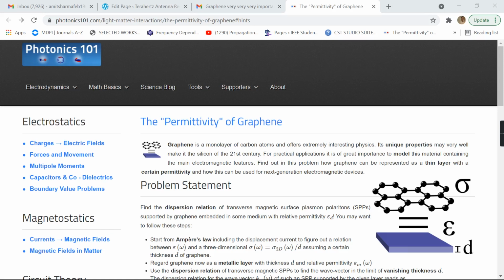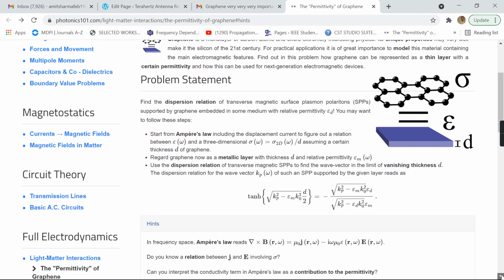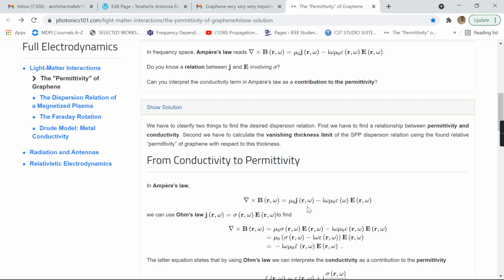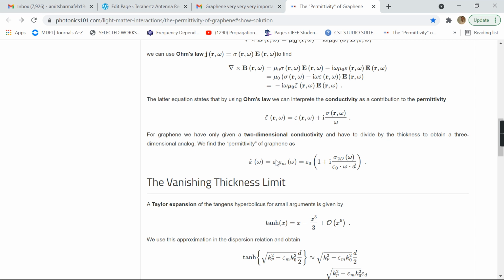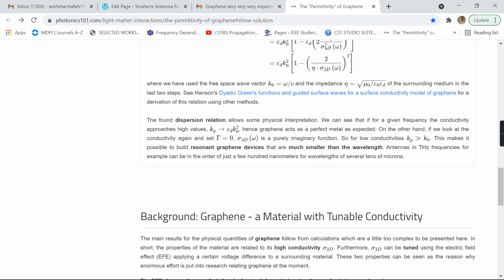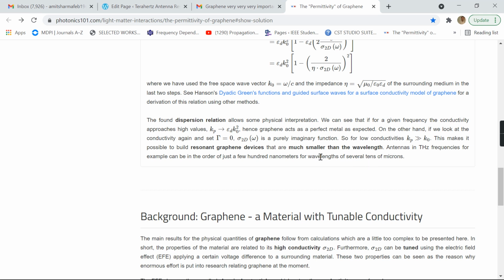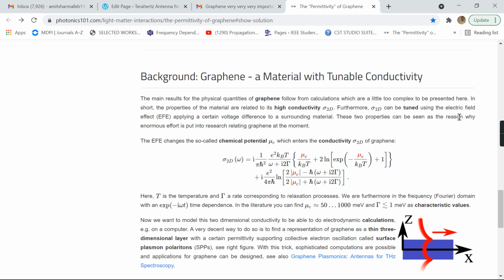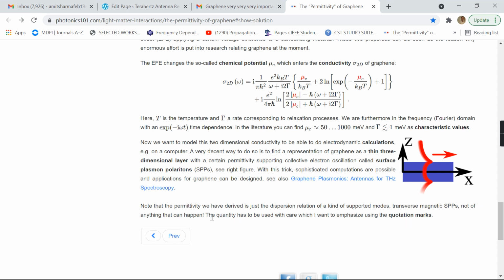The Permittivity of Graphene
Here I have tried to explain an article on Permittivity of Graphene, given in photonics101.com.